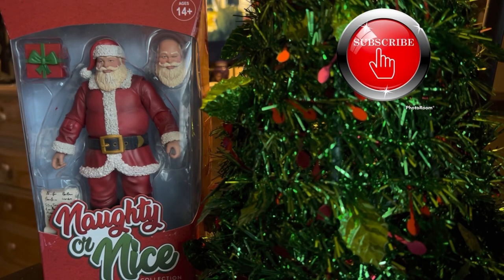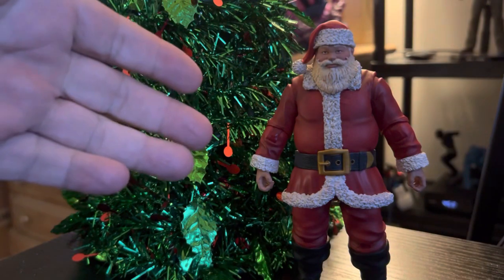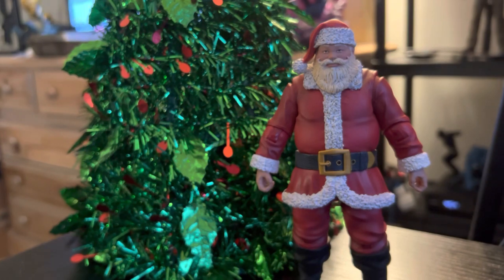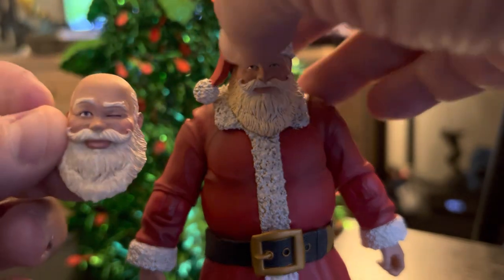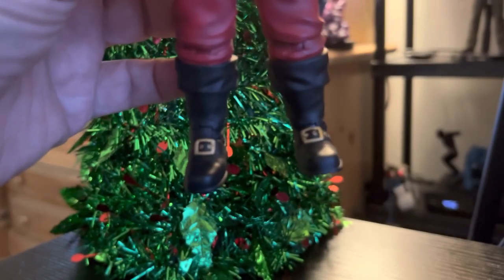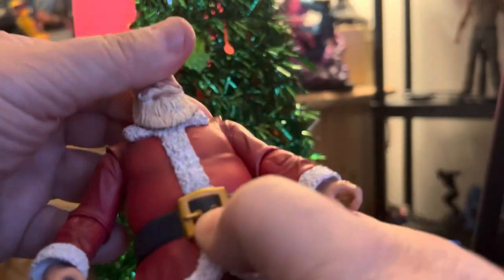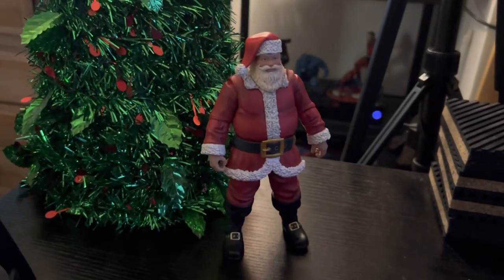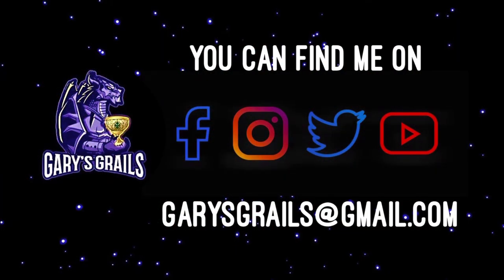Big Bad Toy Store Exclusive Santa